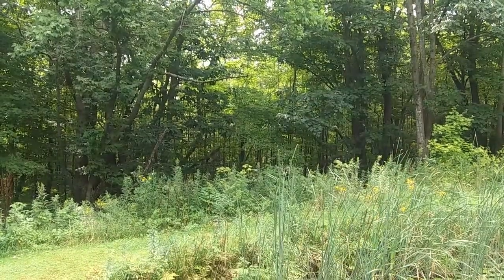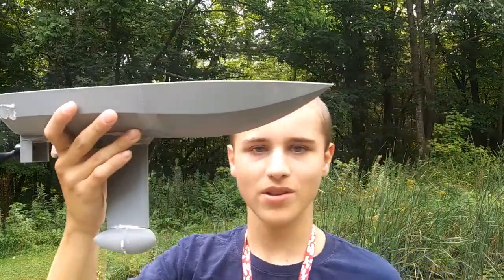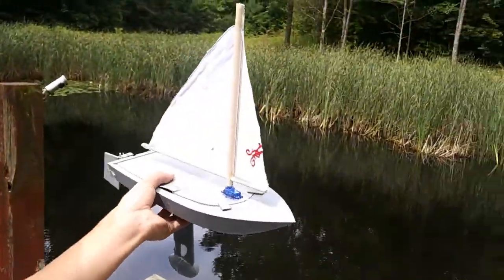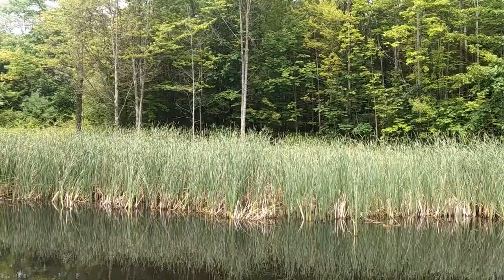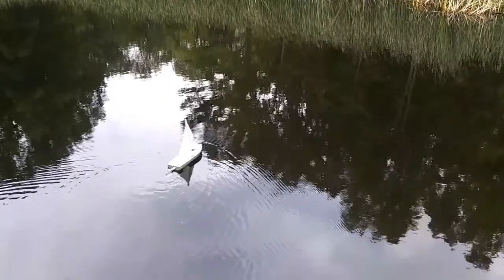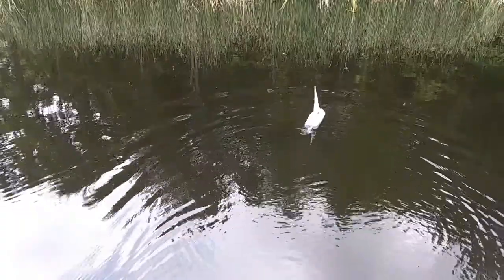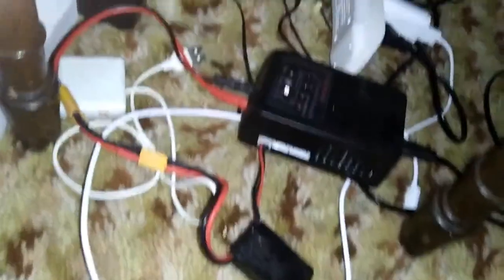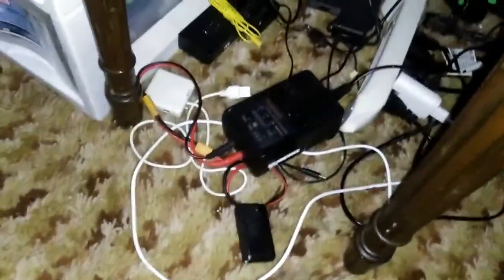3D Printed RC Sailboat!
This week I get my redemption on failing to create a 3d printed remote control sailboat a couple videos ago. The last one was too small and could not hold the weight of the electronics. This time I used a bigger hull from my RC speedboat from the last video and it works fine. I hope you enjoyed my video!

My 3d printer:

filament used:

Sounds used:

Beep Beep by Schtiffles